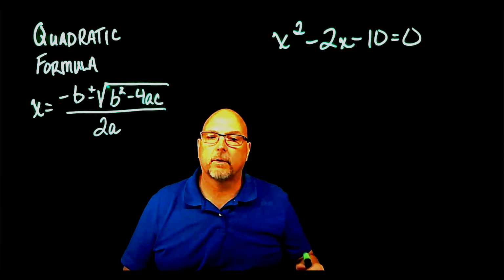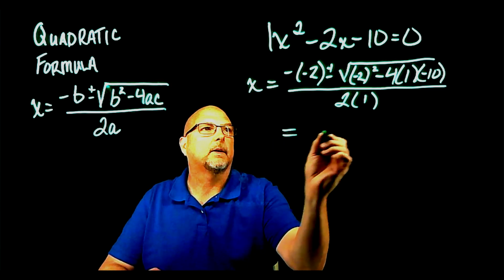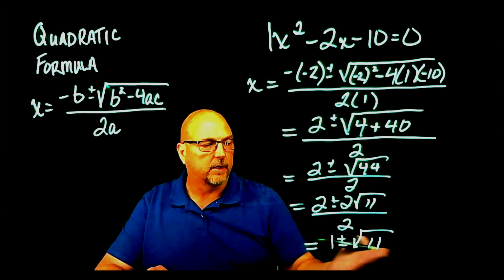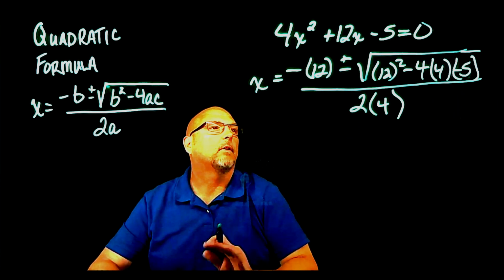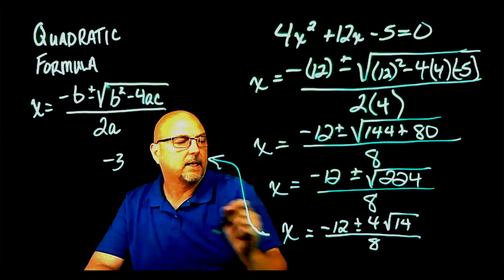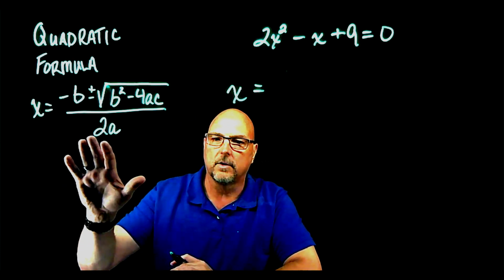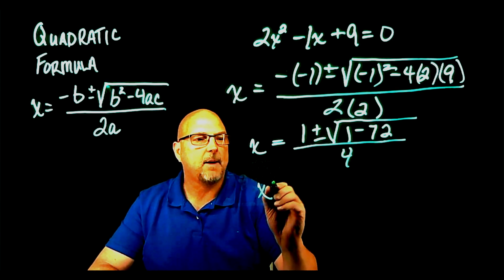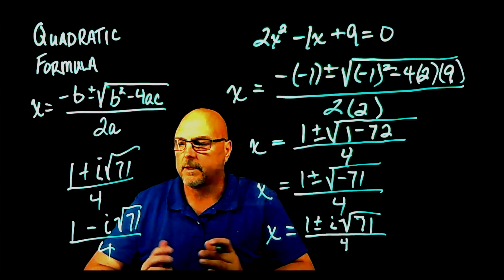Mastering PRECALCULUS with Quadratic Formula Made Easy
This is a dusting off of the cobwebs for the quadratic formula. This is for solving quadratics that don’t factor (easily) or for when you don’t feel like completing the square.

00:00 - Ready? Begin!
00:05 - Example 1 - Easy
02:45 - Example 2 - medium
05:37 - Example 3 - harder
08:44 - Outro - I hope this was a good review!